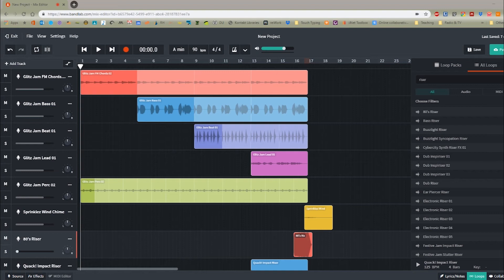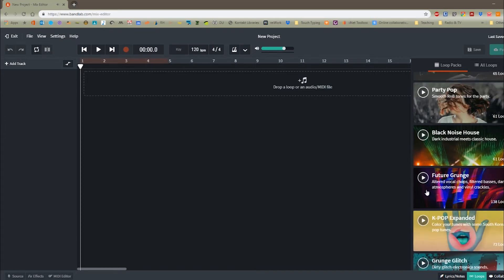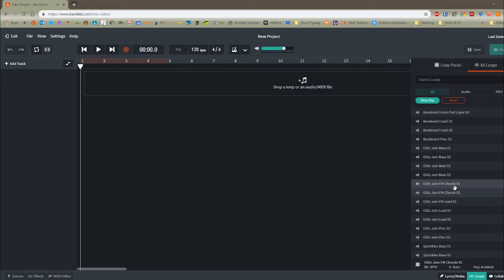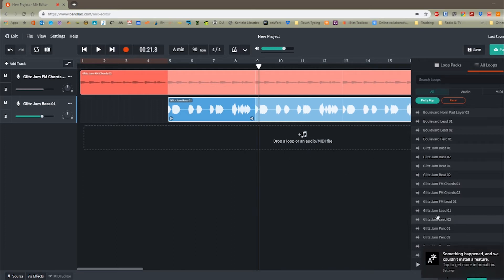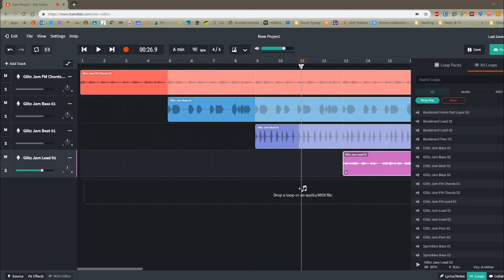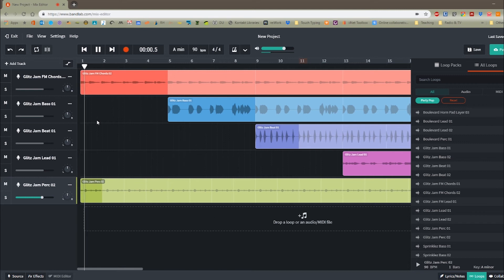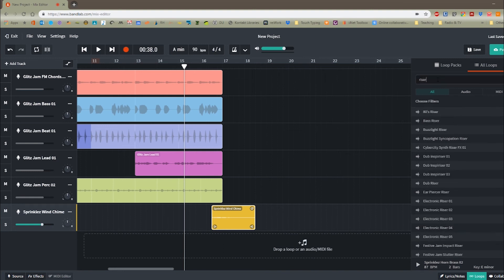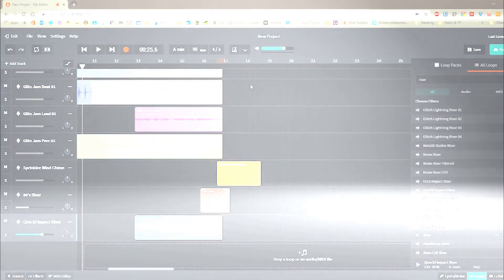Lesson One - Creating an Introduction to a beat or song in BandLab for beginner producers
An introductory lesson into how to create a song introduction in BandLab - a free program located

If you're new to music production, this tutorial is a step-by-step guide to how to produce a beat in bandlab.

Band lab is similar to Sound Trap. It has tons of loops for you to use in producing your own beats.
This step-by-step tutorial goes into how to select loops, import them into your timeline, change tempo, stretch audio, and some ideas in how to arrange the different layers of your beat or song. This could form the intro to a song.